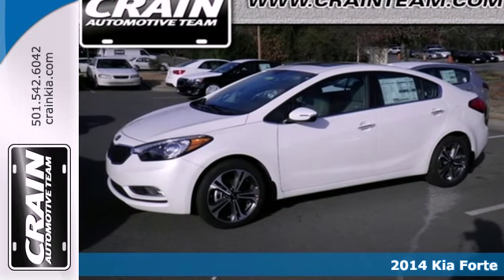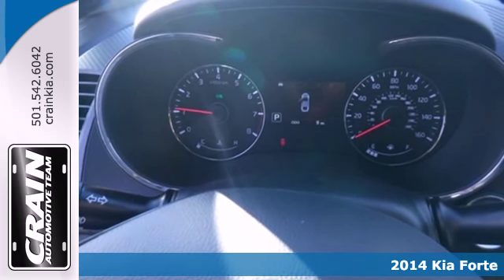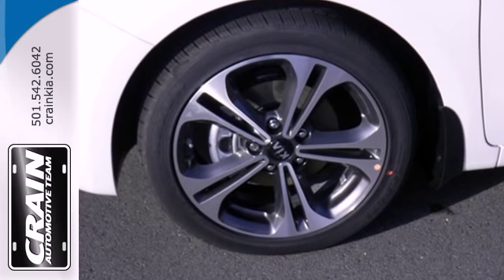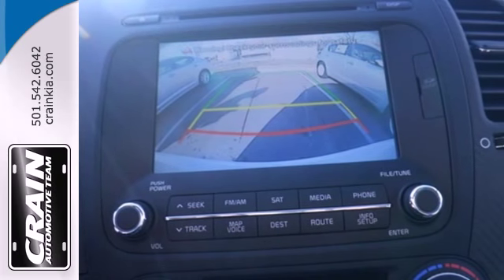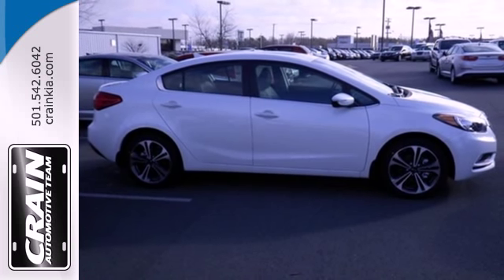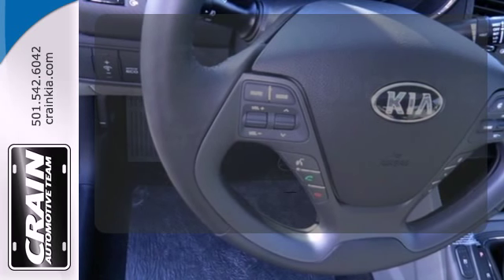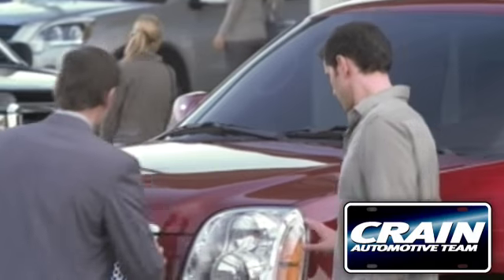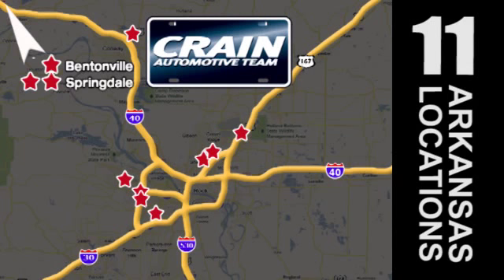2014 Kia Forte Sherwood AR Little Rock, AR 4KC7090 - SOLD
Year: 2014
Make: Kia
Model: Forte
Trim: SED EX AT
Engine: 2.0L I4 DOHC D-CVVT Engine
Transmission: Automatic
Color: Snow White Pearl
Interior: Gray
Stock #: 4KC7090

Address:
5830 Warden Rd